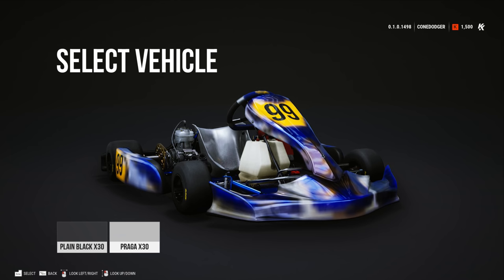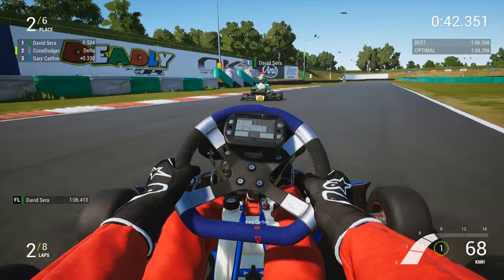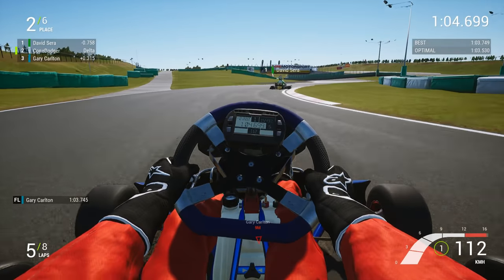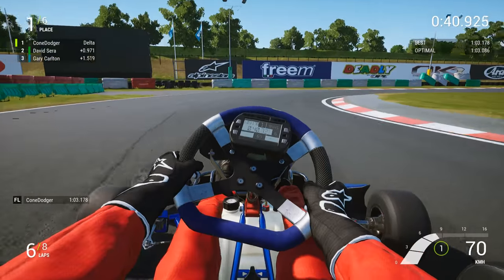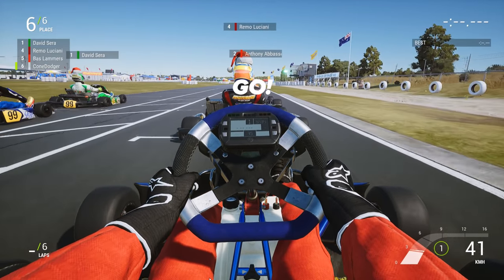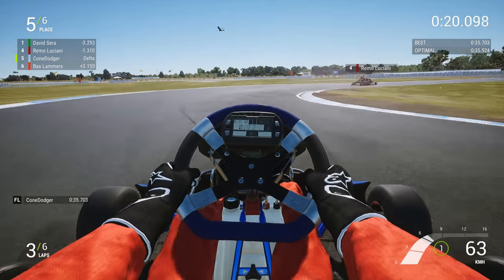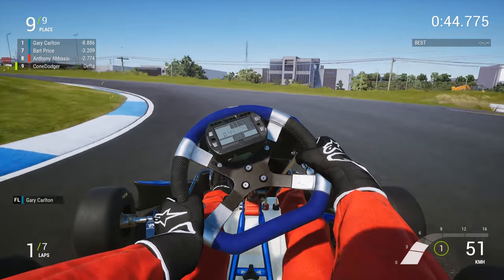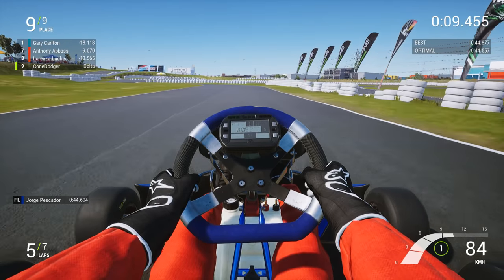KartKraft : Checking in on AI development